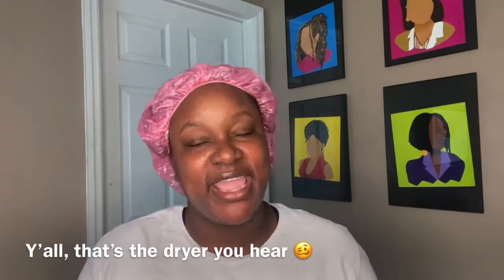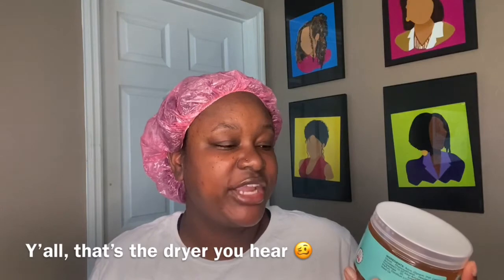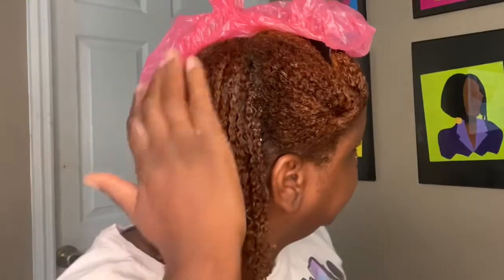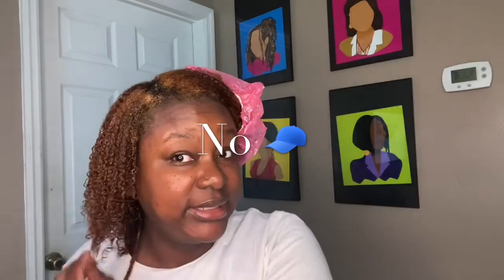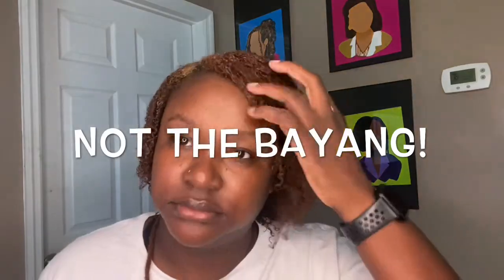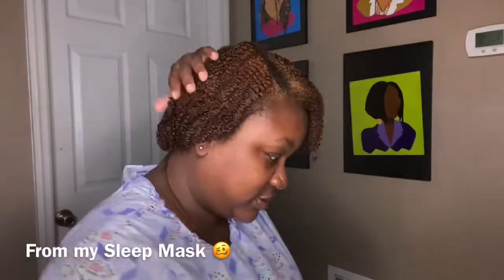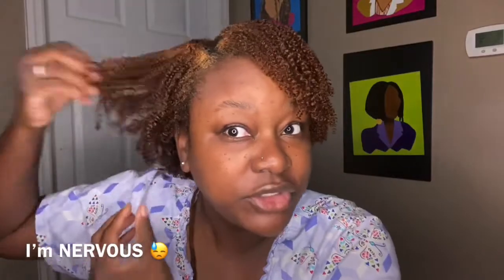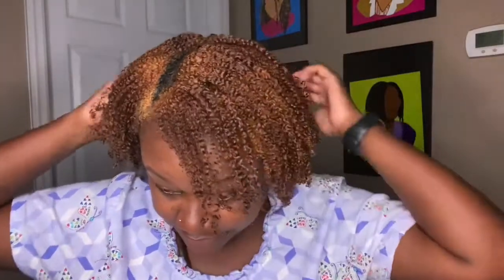Ya’ll...I tried CurlDaze’s Shiny Gloss Gel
CurlDaze created a gel and I’m going to try it! SN: the gel was $11.99 & the shipping was free via a promo